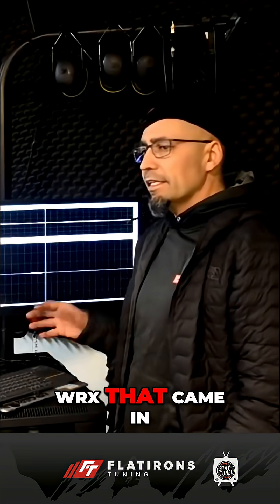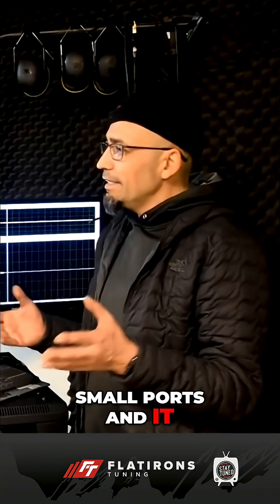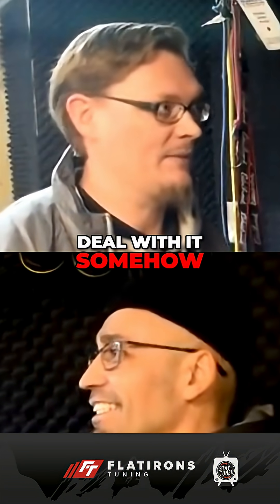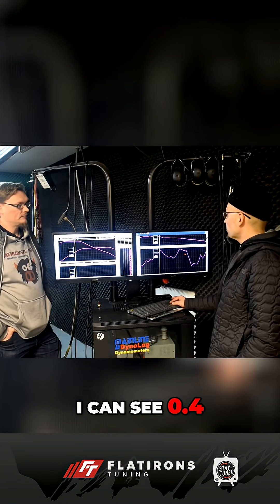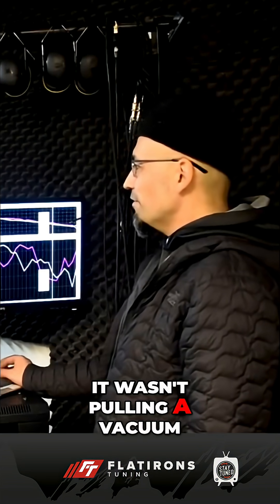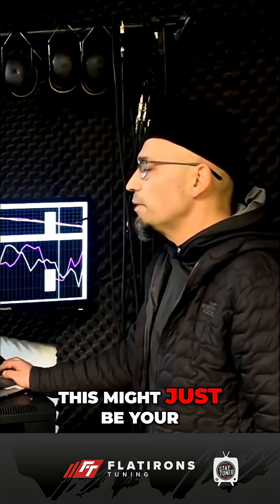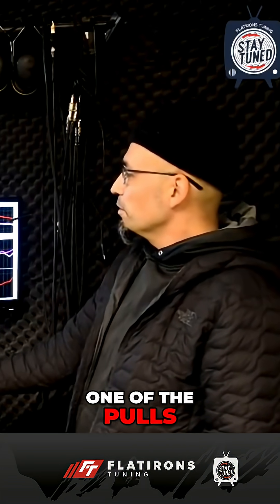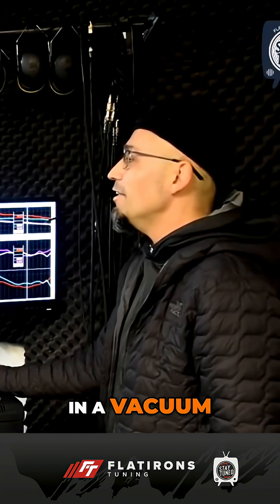AOS Vs AOS: From Pressure to Vacuum with a better AOS!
If you are putting an Air Oil Separator on your WRX or STI, more than anything, you want it to work properly.  Picking the correct AOS at the beginning is a critical step before you even get to install and test it.

When we spoke with Harvey from The Boostcreep about what Crankcase Pressure can tell us about Subaru engines, this was one key example which showed the impact of a malfunctioning Air Oil Separator, and how those symptoms can appear like a much larger problem.